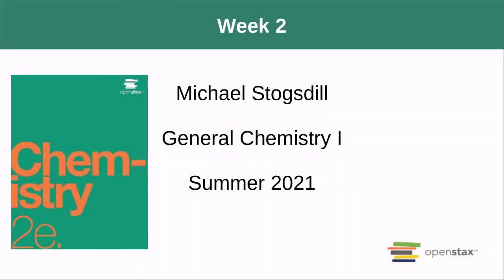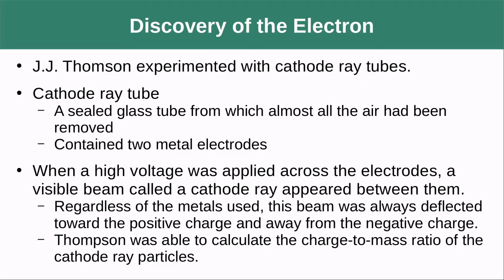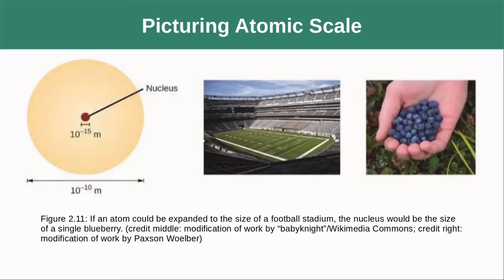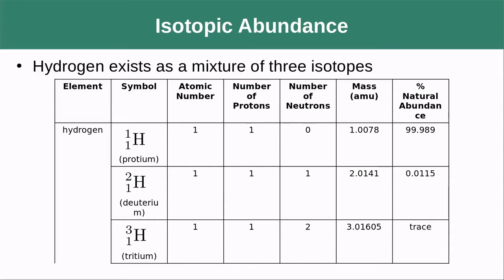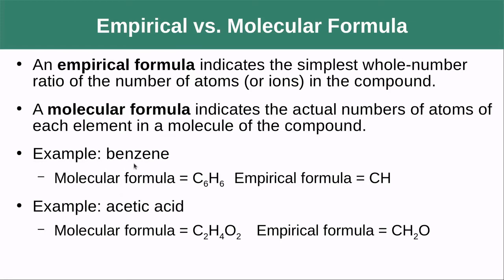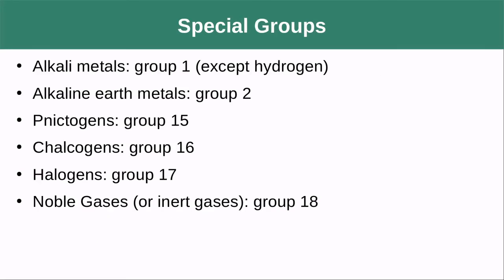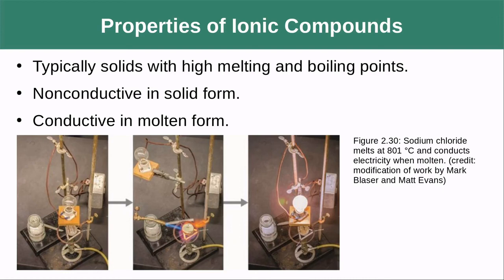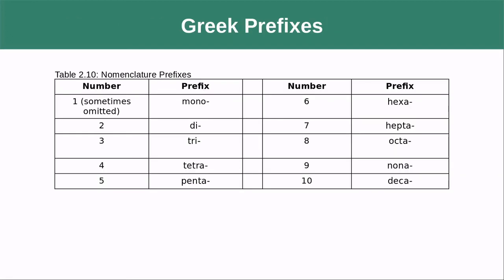Week 2 - Presentation - Openstax Chemistry 2e - Chapter 2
This presentation will give you overview of the material in chapter 2 of the Openstax Chemistry 2e textbook.